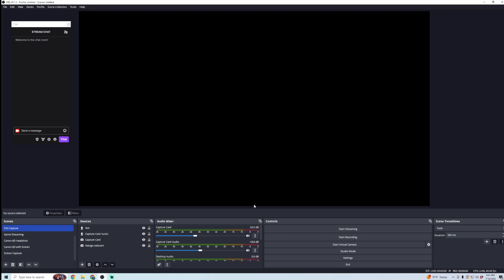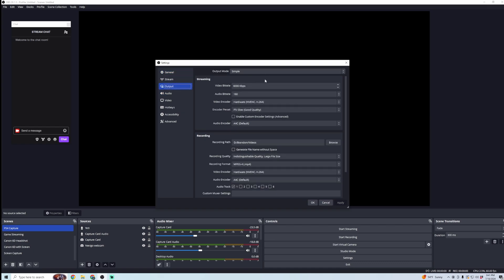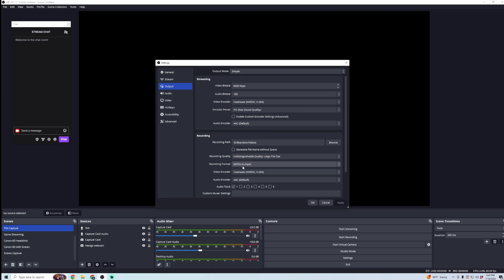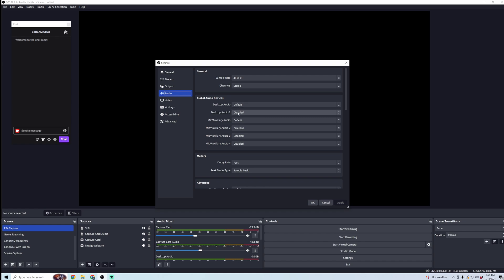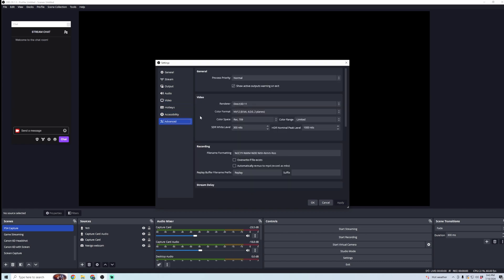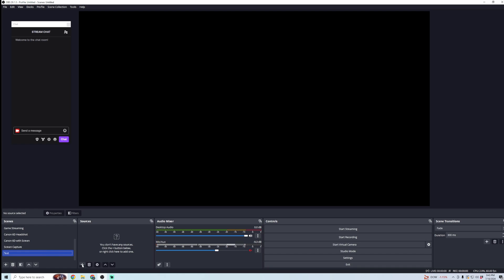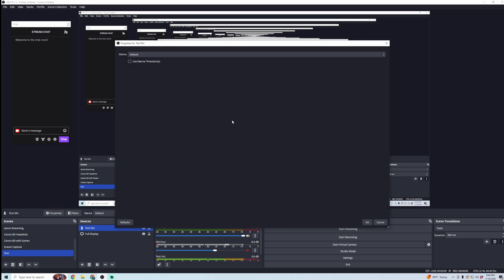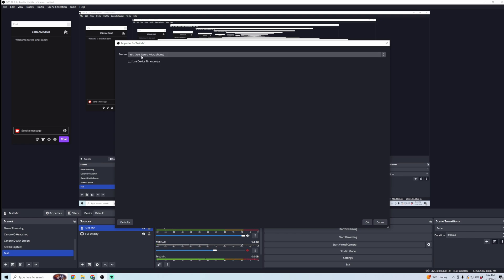How to Record Your Screen on OBS [Easy Method]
Learn how to record your screen on OBS in these few simple steps. In the video I show you how to change your output settings to the proper video output settings for your device and resolution.

After you open OBS, go into your settings and click output. Then select the recording location so you know where to locate your recorded screen after you stop recording. Set your audio inputs to default because those settings will be the default devices you set up on your computer.

Next you're going to click the plus button under the scene section on OBS. With the new scene, you're going to add a couple sources. Click the plus button under sources and select display capture. In the display capture window, select your computer display and click ok.

Next, click the plus button again under sources and add an audio input capture. Select the device you're using and click ok. Now you've added your computer screen as the display and an audio device for recording.

When your sources are set up, you can click start recording on the right menu and then navigate your screen and it'll capture everything on your display. When you're done, open OBS again and click on stop recording.

Your recorded file will be located where you set the folder destination in the setting. And those are the complete steps for recording your screen on OBS.